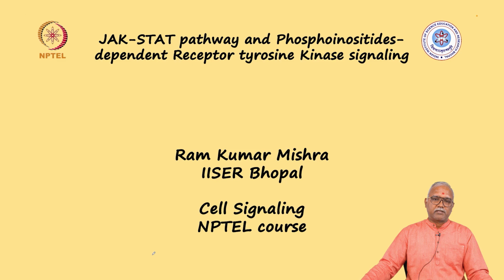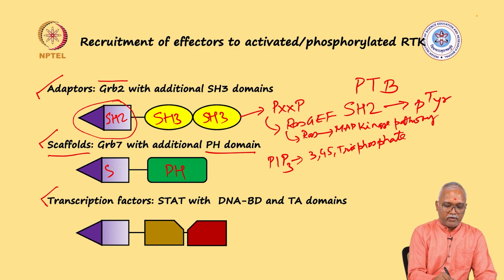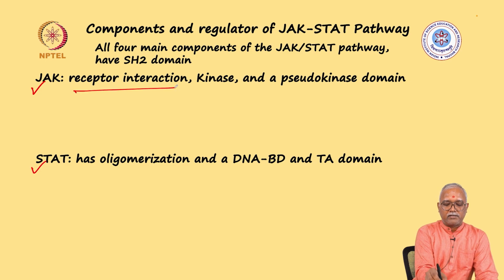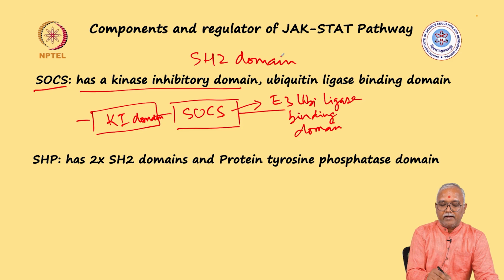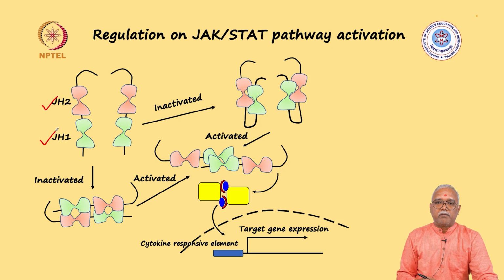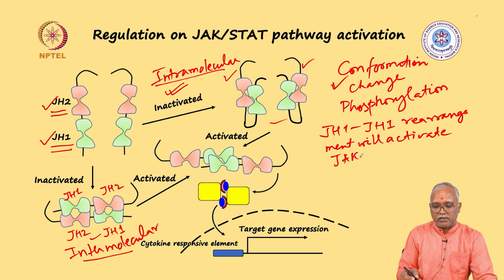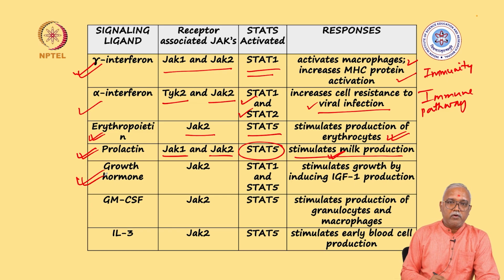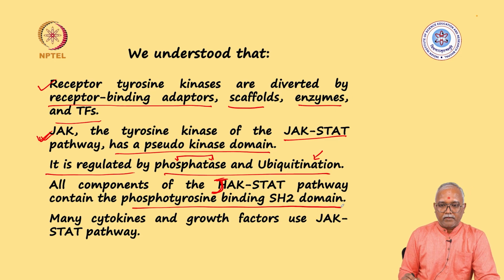W6L26_JAK-STAT pathway and Phosphoinositides-dependent Receptor Tyrosine Kinase Signaling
Mechanism, processeses and regulation by JAK-STAT signaling